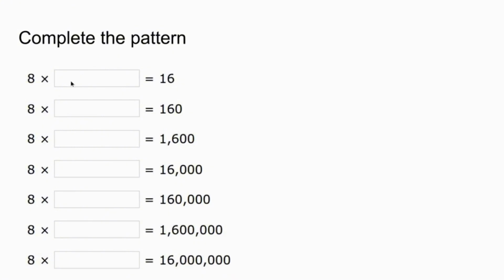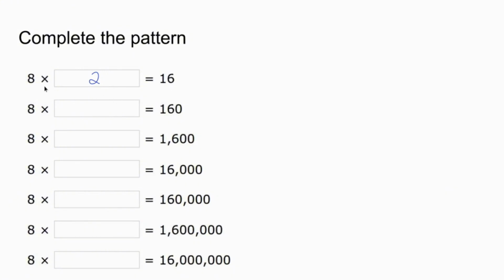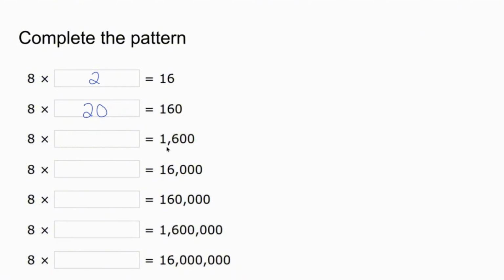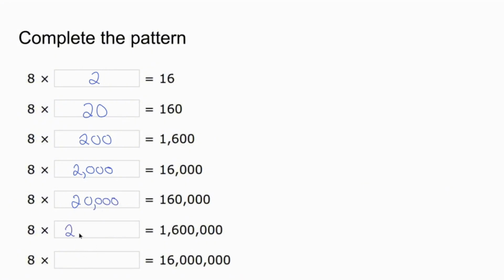Learn 5th Grade Math - Complete the Pattern of Multiplying Numbers by 2, 20, 200, and More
In this video, we are diving into a powerful 5th grade skill: completing patterns when multiplying by 2, 20, 200, and beyond. This lesson is all about recognizing structure, understanding place value, and spotting how numbers change when they grow by factors of ten.

We will explore what happens when you multiply a number by 2, and then compare that to multiplying by 20 or 200. Students will see that multiplying by 20 is not something completely new — it is simply multiplying by 2 and then multiplying by ten. The same idea applies to 200. This is where place value becomes incredibly important. Each time we multiply by ten, every digit shifts one place to the left. That shift makes the number ten times larger.

Throughout the lesson, we will use vocabulary like factor, product, place value, power of ten, and pattern. Students will learn that a pattern is not random — it follows a rule. When multiplying by 2, 20, and 200, the rule involves understanding how tens and hundreds affect the value of each digit.

For example, students will notice that when multiplying by 2, the product doubles. When multiplying by 20, the number still doubles, but it also becomes ten times larger. When multiplying by 200, the number doubles and then becomes one hundred times larger. Recognizing this relationship helps students move beyond memorizing steps and begin thinking mathematically.

This skill builds number sense and prepares students for larger multiplication problems, multi digit operations, and even algebraic thinking later on. Instead of just “adding zeros,” students will understand why the zeros appear and what they represent in the base ten system.

If you want your child or students to feel confident recognizing patterns and mastering multiplication with larger numbers, this lesson breaks it down clearly and step by step. Let’s build strong foundations in place value and pattern recognition together.

Nick Perich
Norristown, Pa